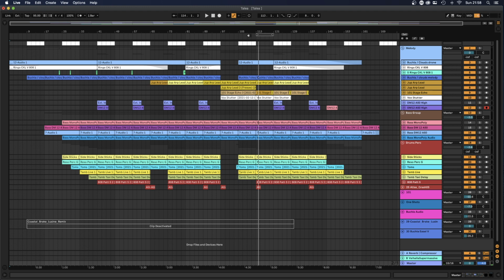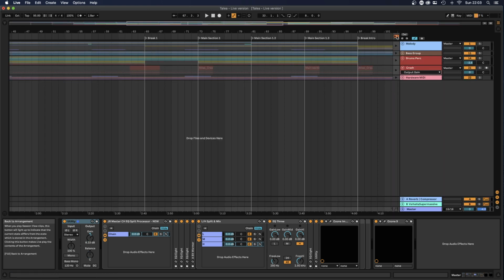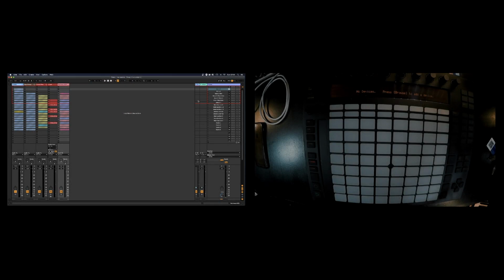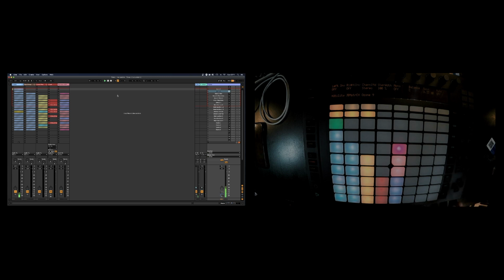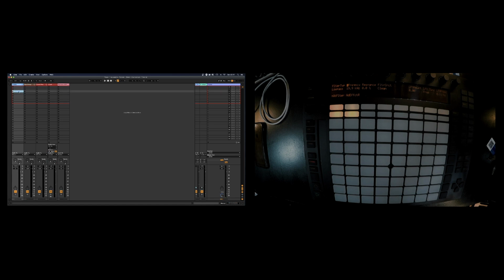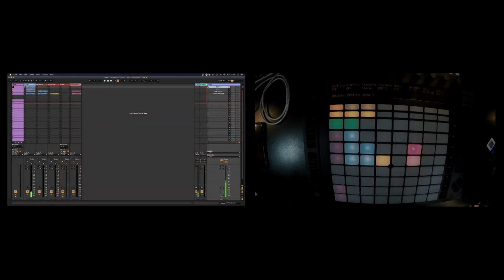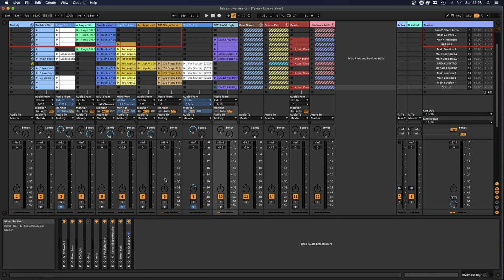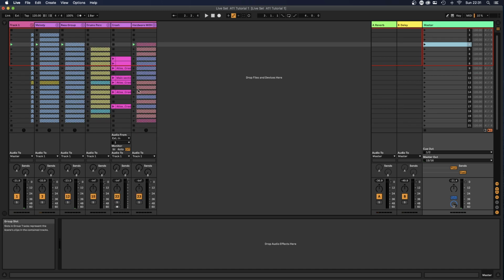Creating a Live Set In Ableton Part 1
This video is an introduction into the many ways in which you can prepare a track in Ableton for live performance.

There's lots of other ways but this video is aimed to make the process more simple, straightforward and easy to understand and should be good for anyone beginning to consider playing their music live via Ableton.